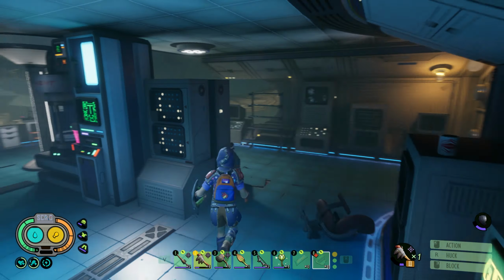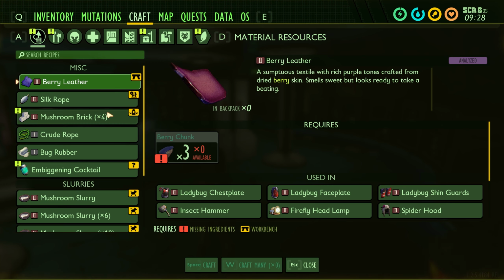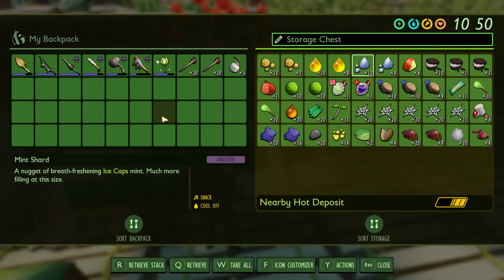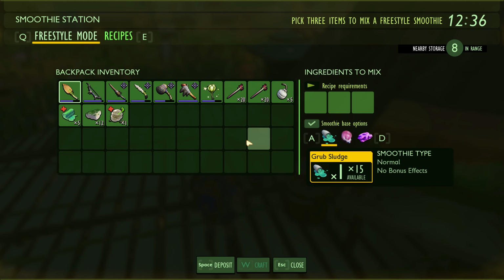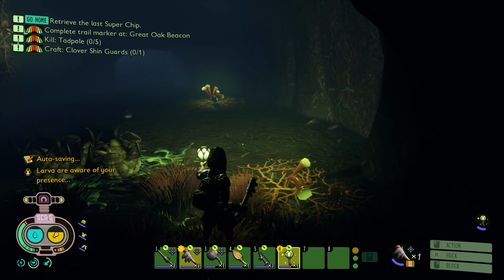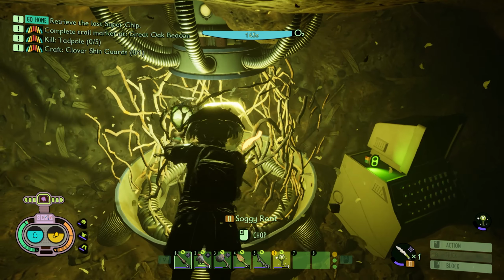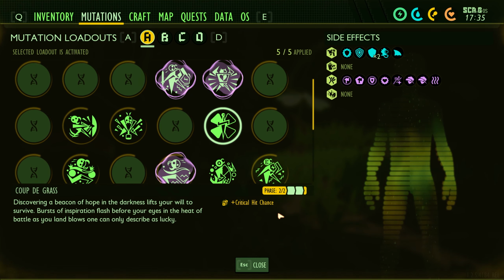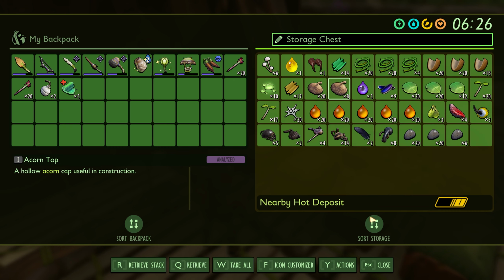Lucky Me | Grounded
Let's play Grounded, a game that combines a survival gameplay with Honey, I Shrunk the Kids!

How did you wind up so small? Who did this to you? How do you go home? These are all answers you will uncover as you play through the story.